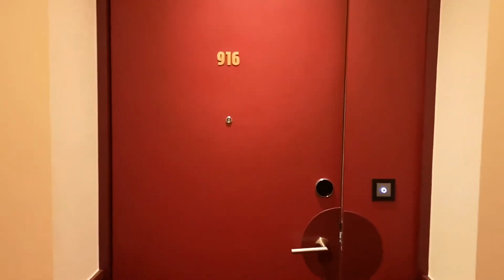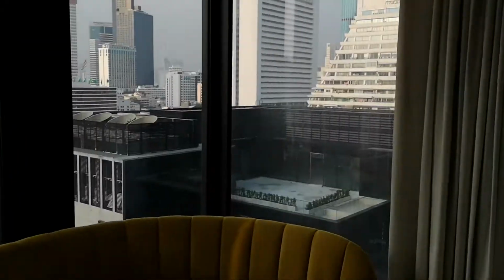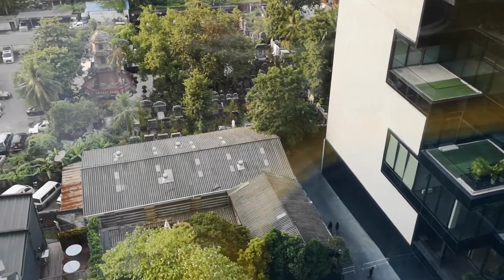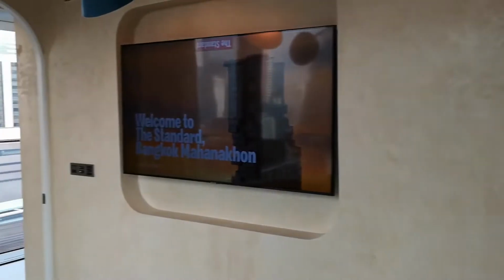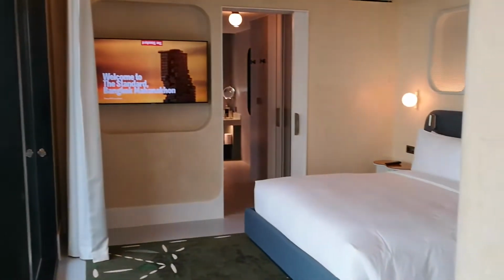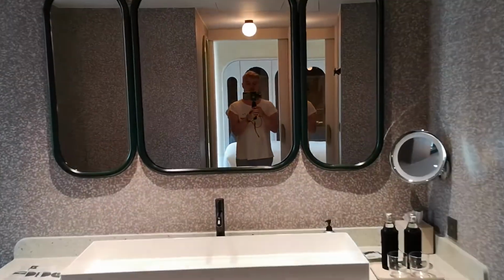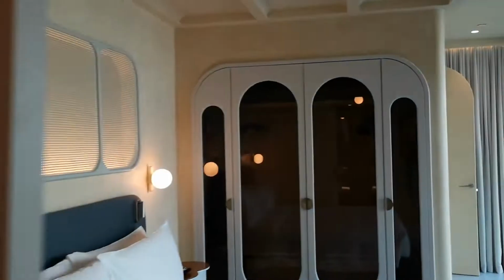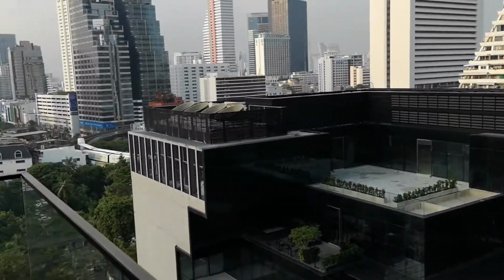The Standard Bangkok Room Tour: See inside the skyscraper hotel's Balcony Corner Suite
Set within Thailand's tallest building - the 314m/1030ft King Power Mahanakhon- - The Standard Bangkok is The Standard Hotels' Asian flagship property and home to restaurants such as Mott 32, 72nd-floor Ojo Bangkok and The Standard Grill, as well as an outdoor pool and swish fitness facilities.

Here's a tour of one of the hotel's bedrooms, a 9th-floor Balcony Corner Suites.